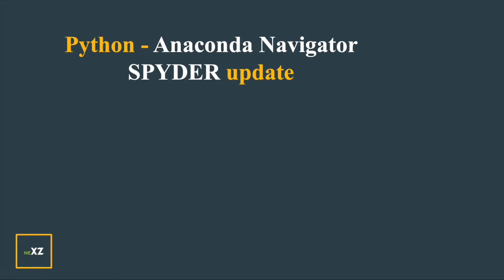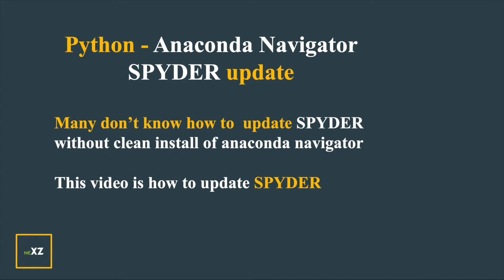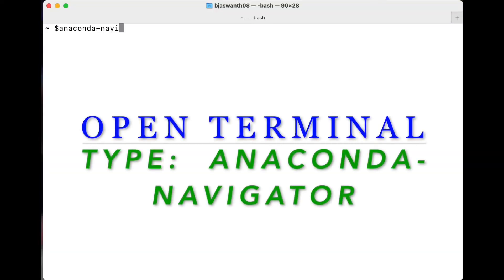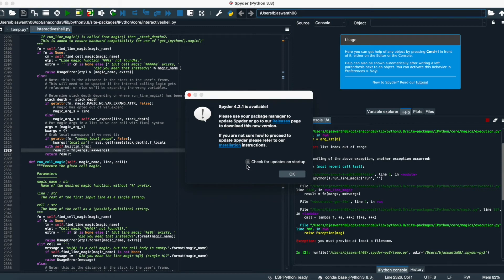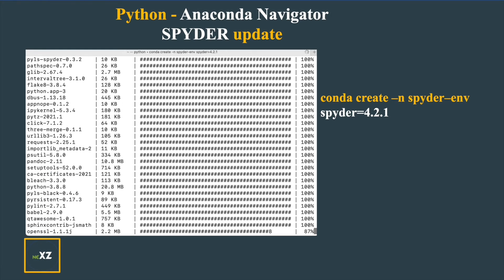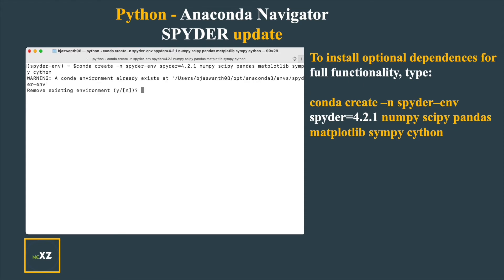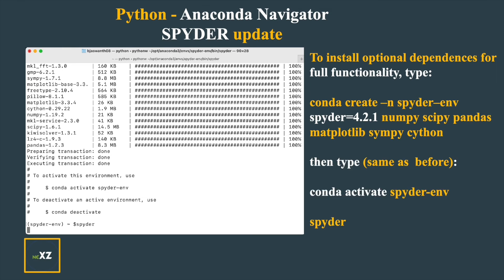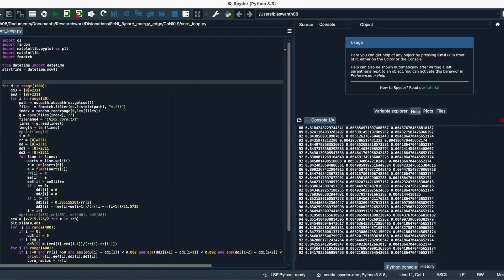Spyder update || Anaconda navigator - Python - Mac OS Big Sur 2021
This video will help you get your Spyder updated on anaconda navigator on Mac OS 11 Big Sur:

Type the following on terminal:

conda create –n spyder–env spyder=4.2.1 numpy scipy pandas matplotlib sympy cython.   ## for full functionalities

conda activate spyder-env

spyder